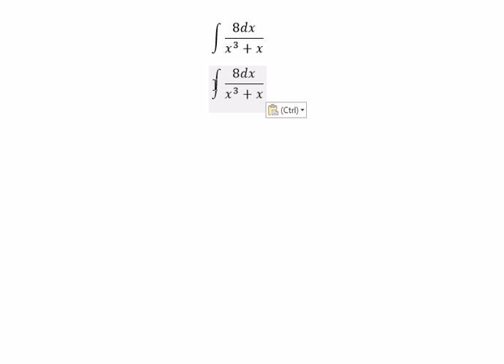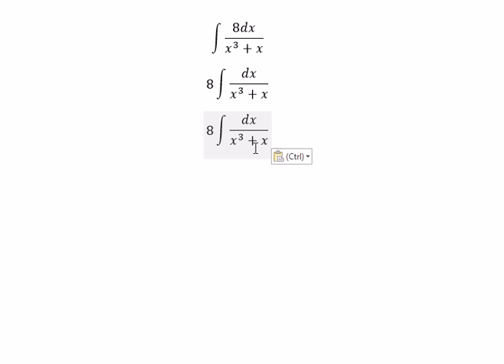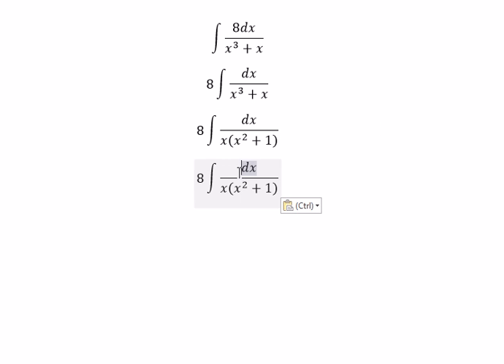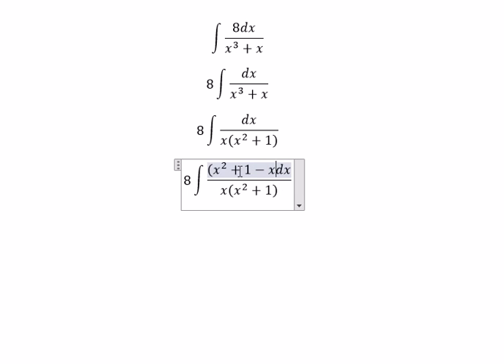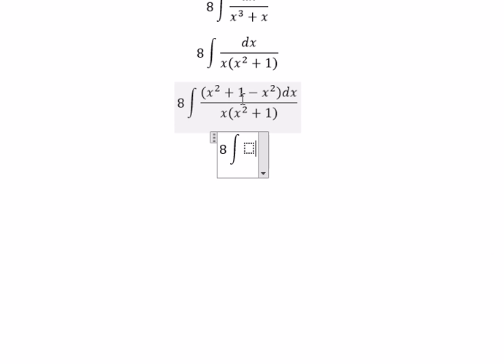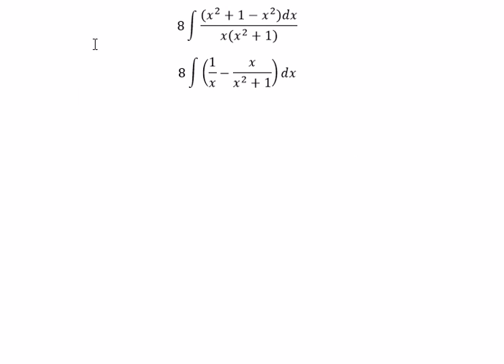Calculus Help: Integral of 8dx/(x^3+x) - Integration by division